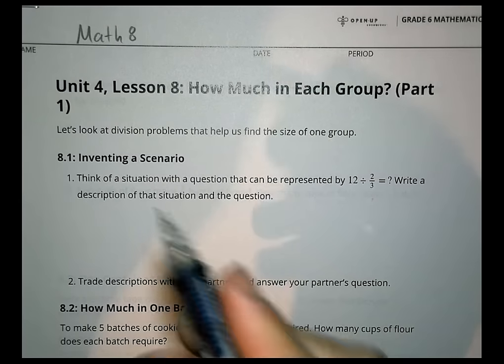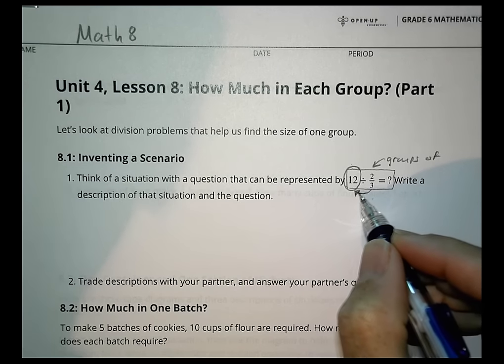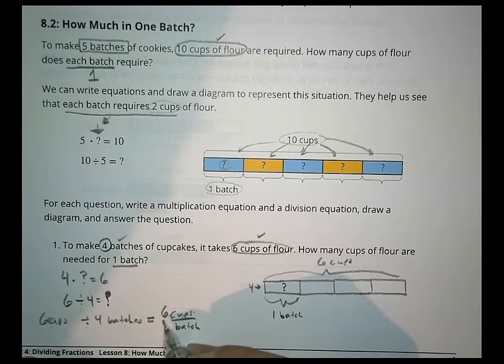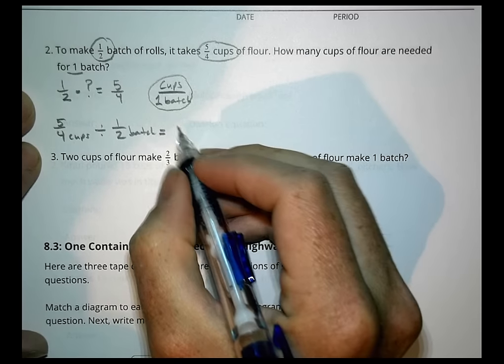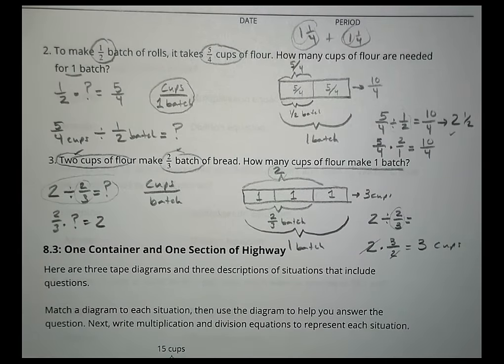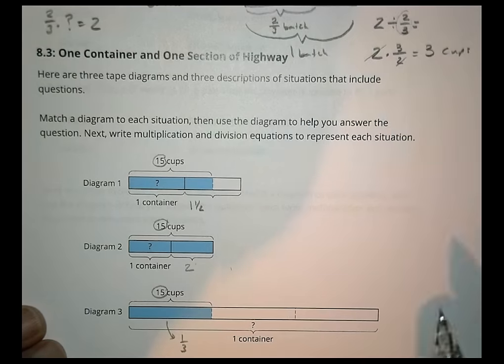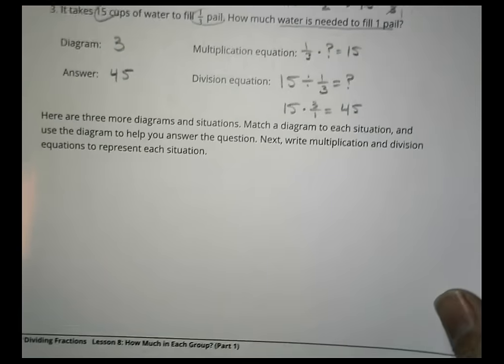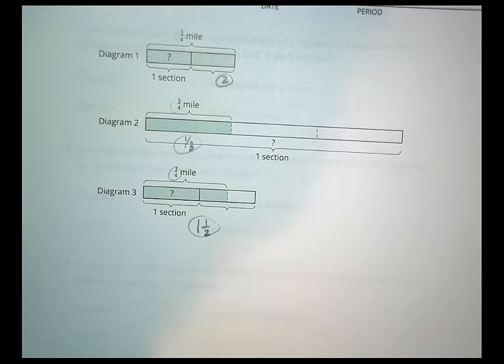6 4 8 Grade 6 Unit 4 Lesson 8 Morgan - Open Up Resources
How Much in Each Group - Part 1

These videos were created between 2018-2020 to support teachers in the implementation of this curriculum and to support students  build understanding.  The intent is not to provide answers for students, but to instead provide a resource for students to check their thinking and confirm their understanding so they can come prepared for the next lesson with good questions. While "homework" solutions are often provided, students are encouraged to work on the solutions prior to reviewing the videos.